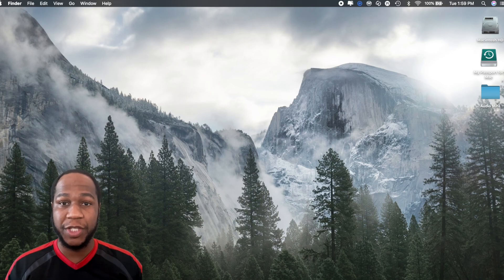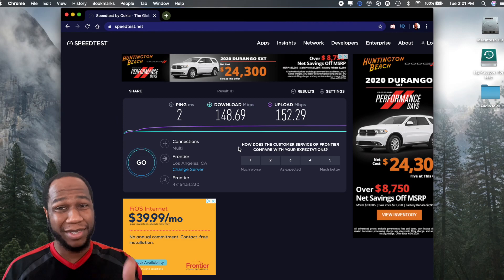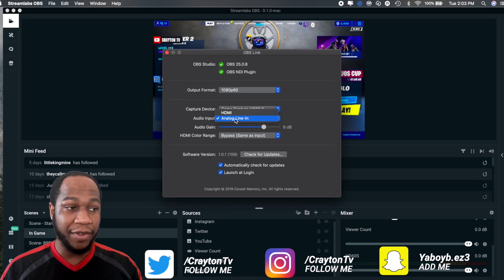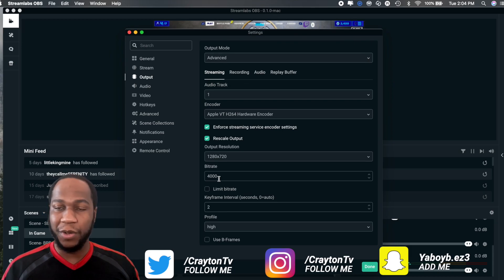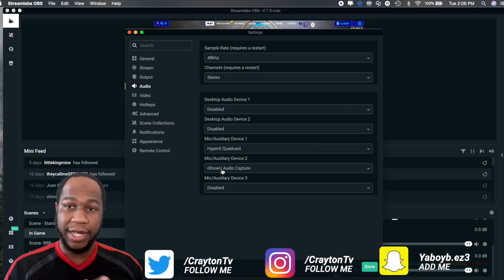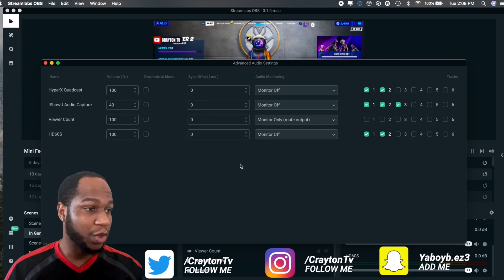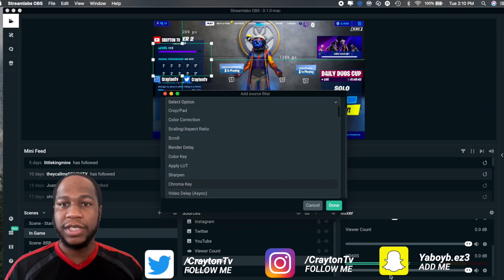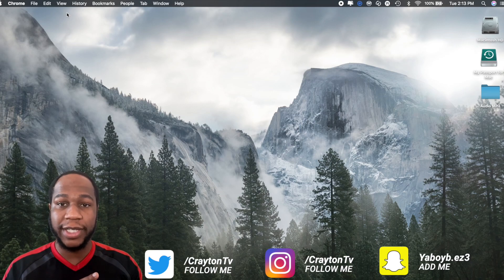Streamlabs OBS Tutorial on Mac ( NEW 2020 ) Best Settings Explained | CRAYTON TV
In this Video you will learn the best settings for Streamlabs OBS on Mac new 2020 update. OBS Studio, Streamlabs OBS, MacOS

You will see all my equipment & software I use for my videos.

☑️ THE MUSIC I USE IN MY VIDEOS ARE BY